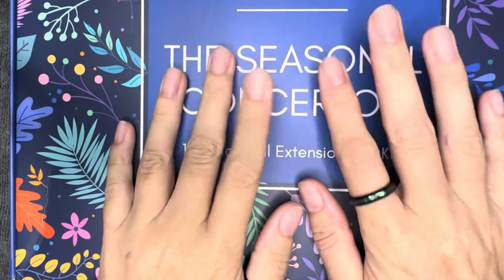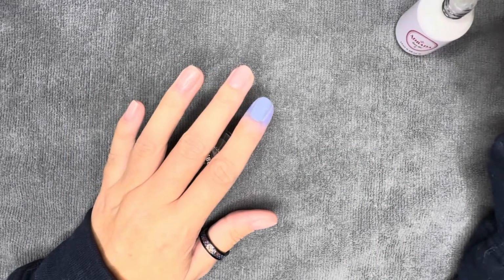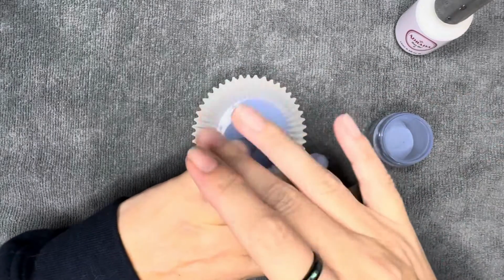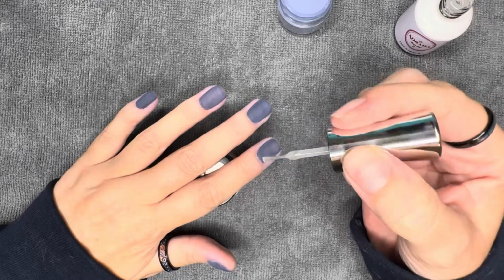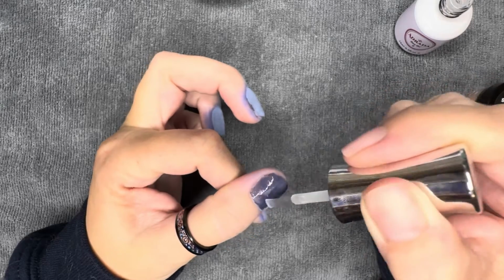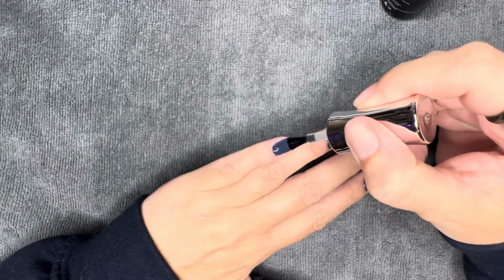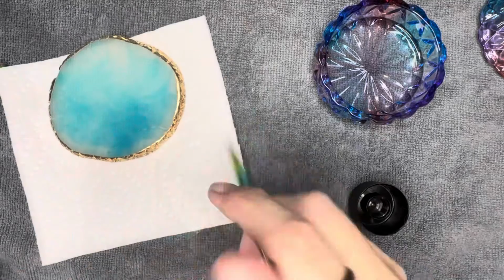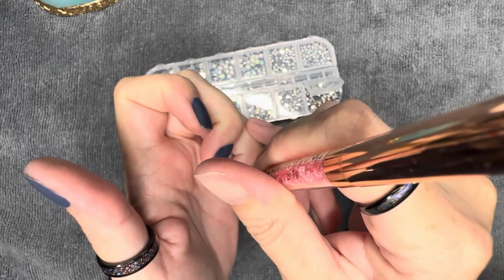3D Nail Art On Short Nails With Polygel Over Dip Powder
If you've wanted to try 3D nail art, but felt intimidated, I got you!! Let's try this together!
MK

Products:
- Dipalicious Navy Velvet
- Makartt polygel
- Alcohol glass jar dish thing
- Acrylic brush
- Nail art palette
- My gel lamp

Marlakris_dips